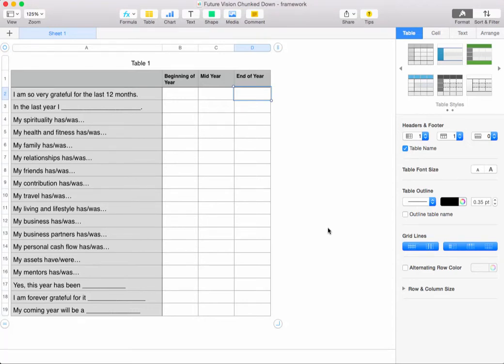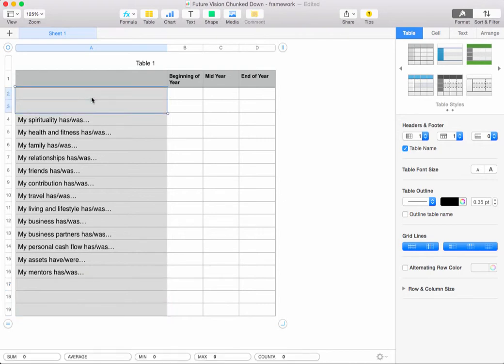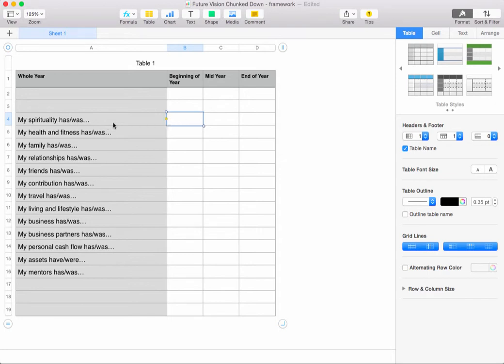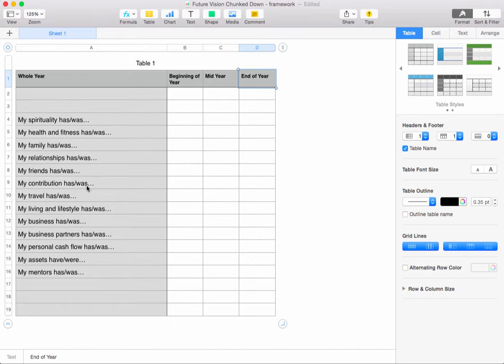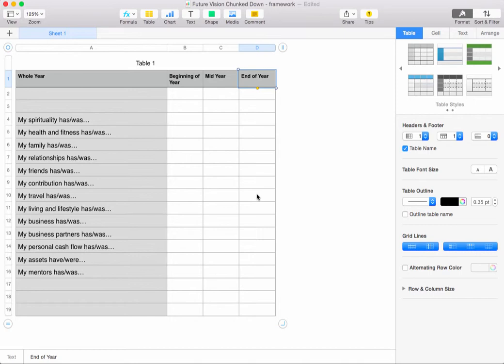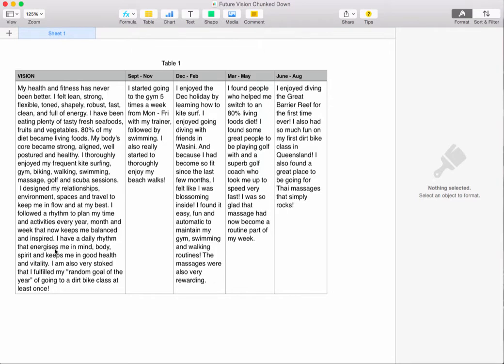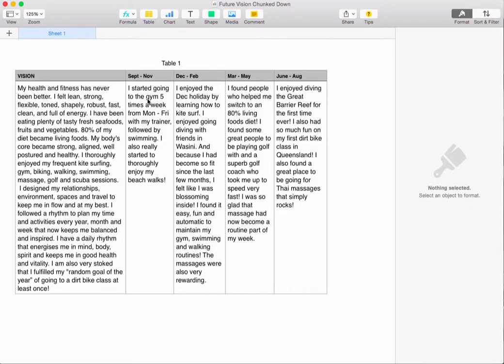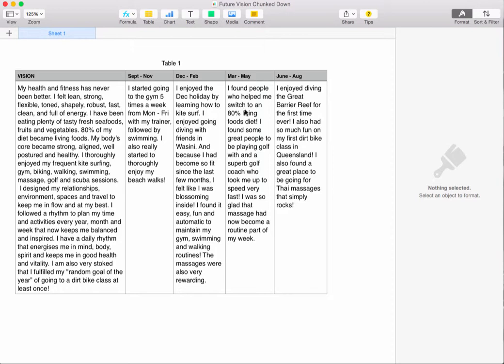chunking down the FVAAM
If you enjoy our videos, you might also find our other resources to be useful, such as:

Our books, courses and coaching (Free Trials available):
- A Happy Pocket Full of Money (on the Consciousness of Abundance)
- The Subconscious Revealed & Reprogrammed
- GO!LIMITLESS: Manifest Without Fail
- DeFi (Decentralised Finance) Profits

P.S. We believe that humans are powerful beyond measure, that deep within us all there dwells slumbering powers; powers that would astonish us, powers we never dreamed we possessed, forces that would revolutionise our lives and our home planet if aroused and put into action. The problem is nobody ever teaches us What We Really are, and how the world really works. With the right wisdom applied, we can live our dreams and transform the lives of others and our home planet for the better.